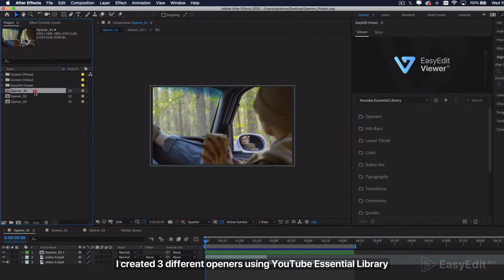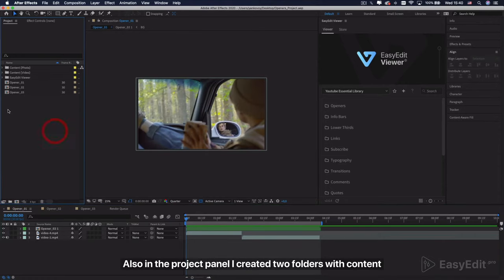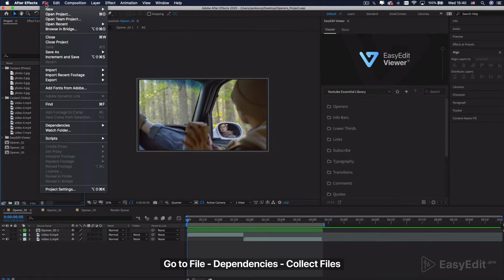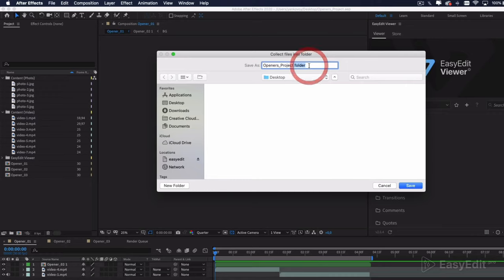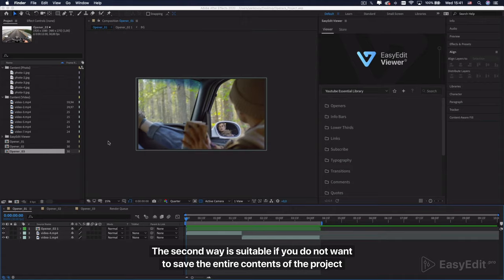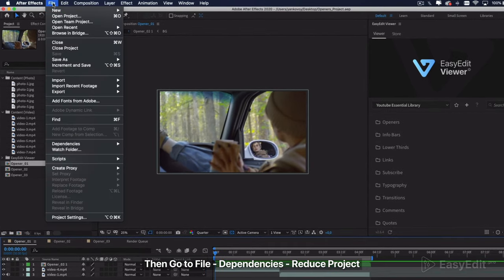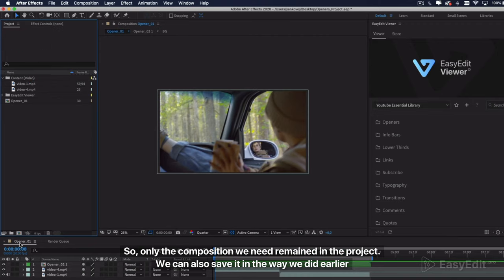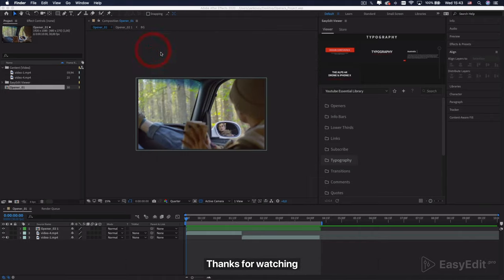Collect And Share Project Source Files in After Effects | The QUICKEST Tutorial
Do you experience a lot of disconnected or missing files when you use After Effects? Want to send all files to a customer? Move your project to another hard drive or computer and make sure all the little pieces of your project go with it?
Watch this easy and short video on Collecting Files in AE! Also you will learn how to collect files if you want to transport your After Effects Project to a different location or computer.